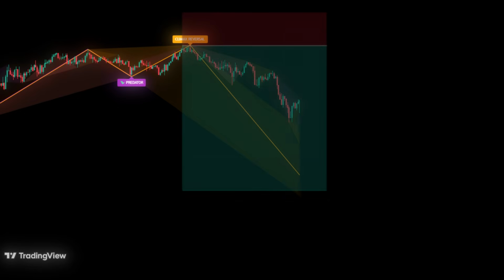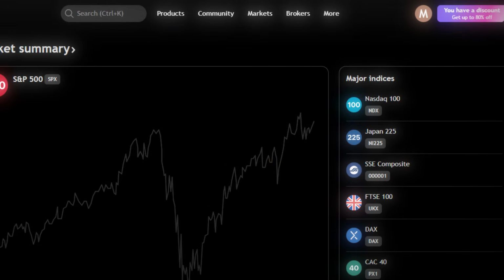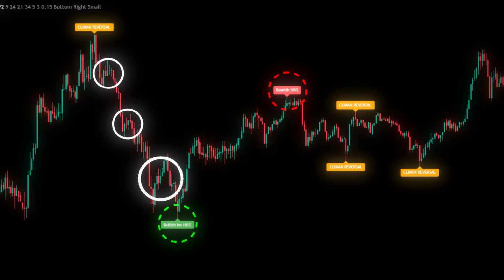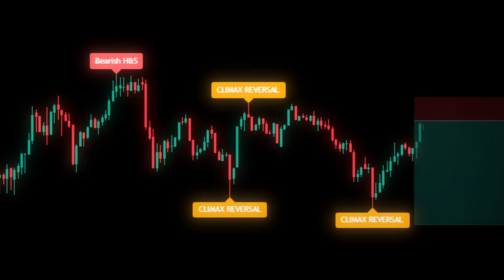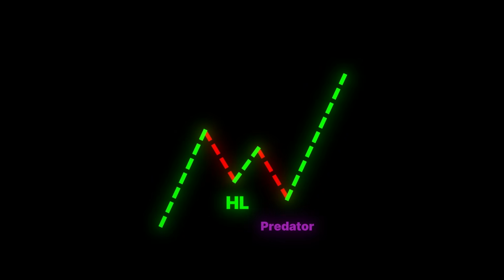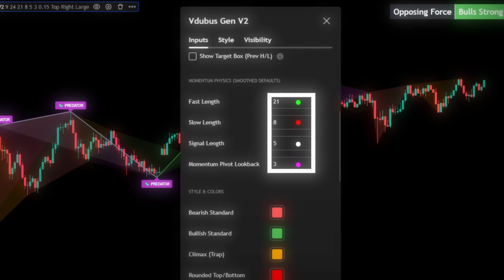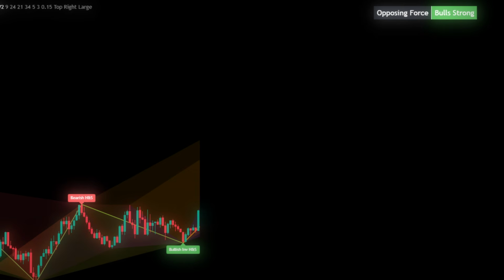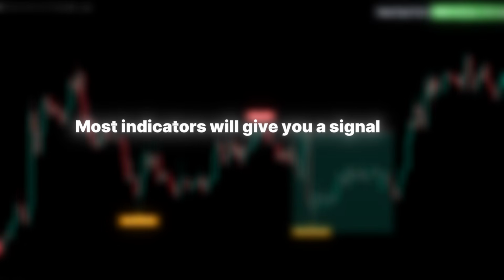This NEW TradingView Indicator Is INSANELY Accurate At Spotting REAL Divergence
This TradingView indicator could be one of the most accurate TradingView indicators for spotting Buy & Sell Zones in forex trading, crypto trading, and stock trading.

In this video, you’ll learn how to use this trading indicator for day trading and swing trading, how to build a reliable trading strategy, and how to read buy and sell signals more effectively. We cover practical trading setup examples, explain how the indicator works in different market environments, and show how traders use it as part of their best TradingView strategy.

Whether you're learning how to trade forex, how to trade crypto, or how to trade stocks, this guide will help you understand how trading indicators, trading tools, forex signals, crypto signals, and stock signals can improve your overall chart analysis. If your goal is trading success, cleaner entries, and better trade management, this video gives you a simple framework you can apply right away.

Watch until the end to see why many traders rank this among the best trading indicators for 2026 options and how a rule-based trade algorithm can support smarter decisions.